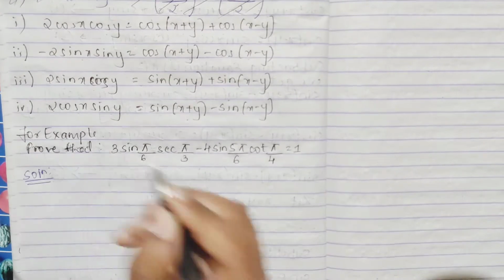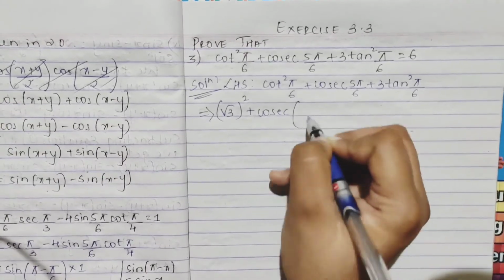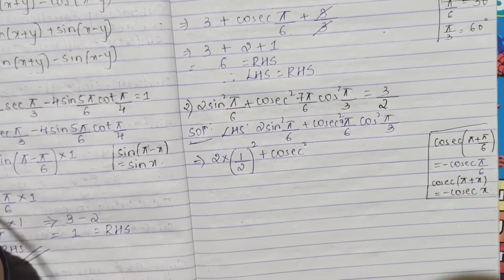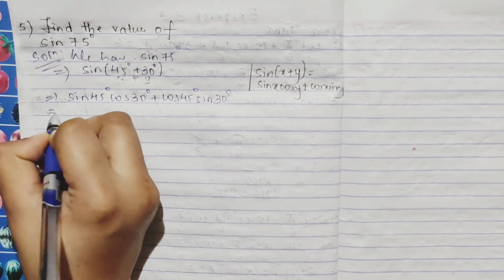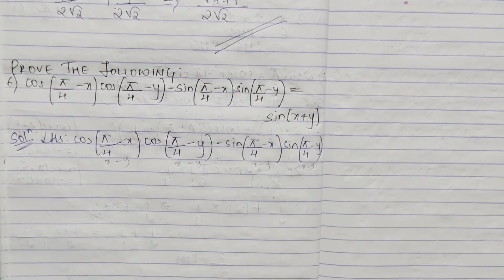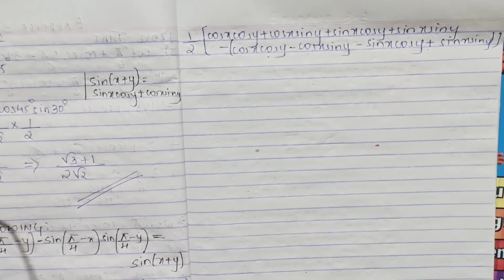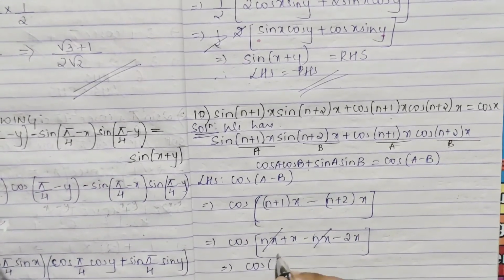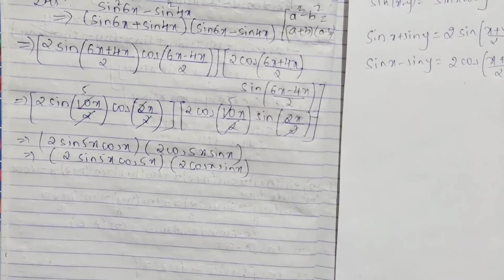Chp-3 Trigonometric Functions.. Exercise 3.3